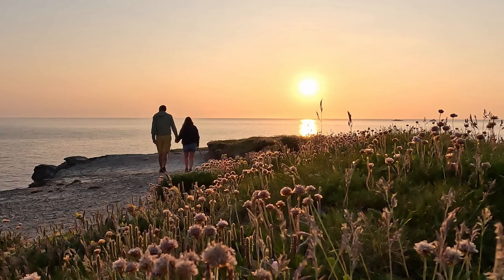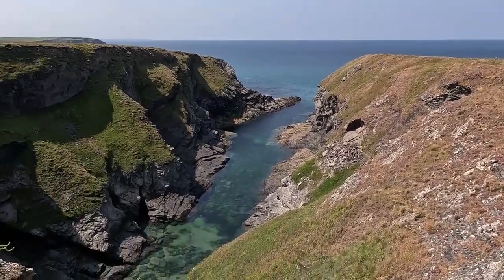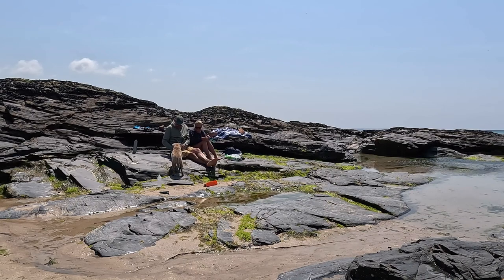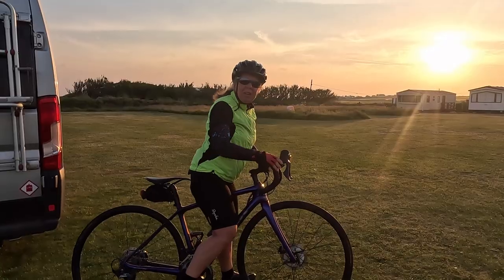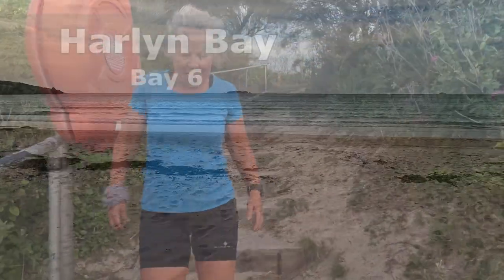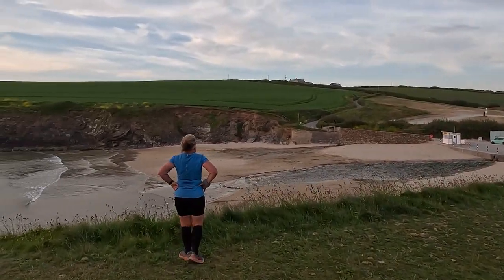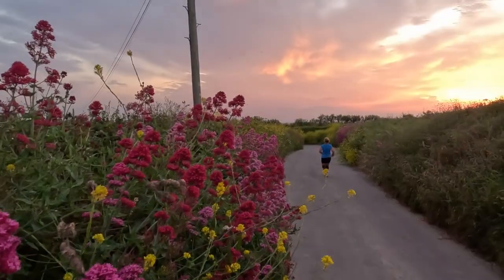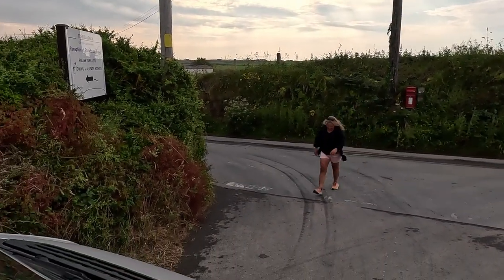VANLIFE SUNSETS IN CORNWALL- The 7 Bays Of St Merryn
FULL TIME VANLIFE HERE IN THE UK - EPISODE 10 OF OUR FULL TIME VANLIFE ADVENTURES

We are a married couple from the UK in our late 50s. In March this year, along with our aging Border Terrier Charlie, we packed our trunks, moved out of our house and into our camper van Nellie. We are loving life on the road, it is a steep learning curve but such a great adventure too. We could have settled into our relative comfort and seen out our days, but we were determined to challenge ourselves while we had the opportunity and the health to do so. We'll be mostly around the South West of England for the next couple of months before heading off to explore further afield.

In this weeks flim, we headed back to Cornwall and camped in the St Merryn area on the north coast. We set ourselves the mission of visiting all 7 bays in our few days there, culminating in a dash to make it back to Nellie in the fading light on our final evening.

What a gorgeous area of the country this really is.